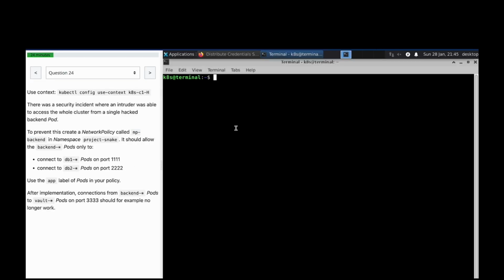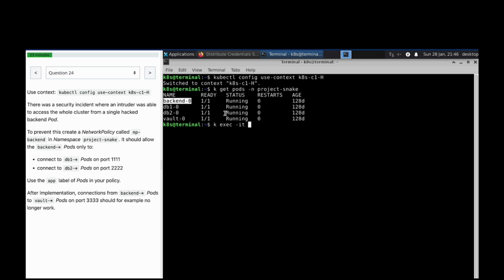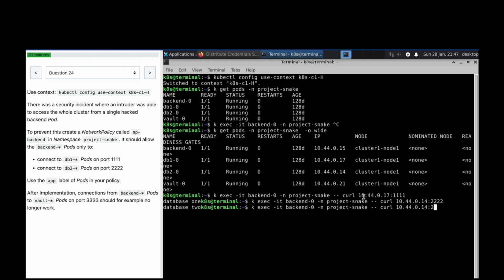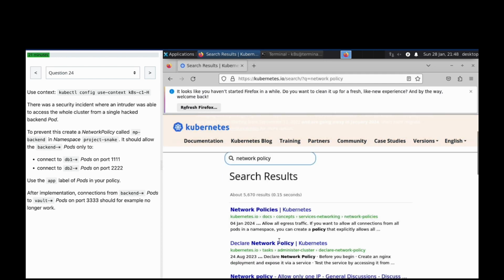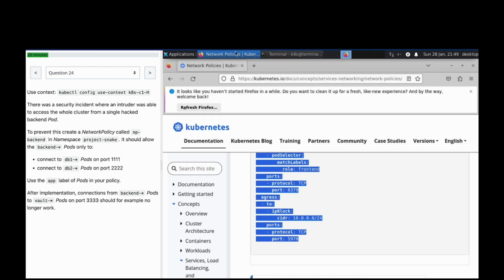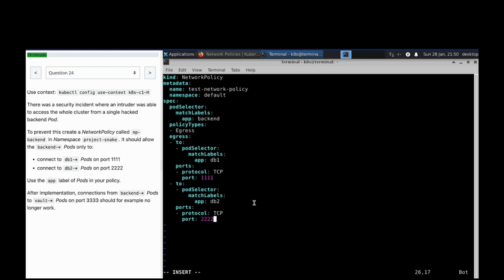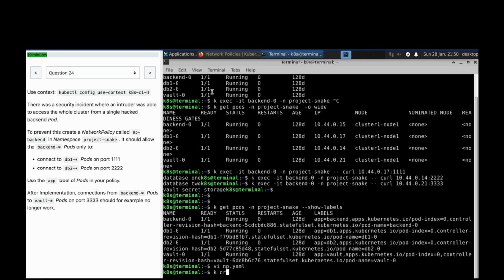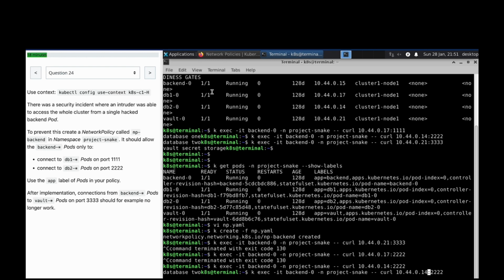CKA Mock Question 24 | CKA Mock Questions Series | Certified Kubernetes Administrator| TechWiseRahul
Welcome to the twenty-fourth instalment of our "CKA Mock Questions Series"! In this video, we'll tackle a fundamental question on understanding Kubernetes architecture, a crucial topic for the Certified Kubernetes Administrator (CKA) exam. Watch as we break down the question, provide step-by-step solutions, and offer valuable insights to help you build a solid foundation in Kubernetes. Whether you're gearing up for the CKA exam or eager to deepen your Kubernetes expertise, this video is your gateway to success.